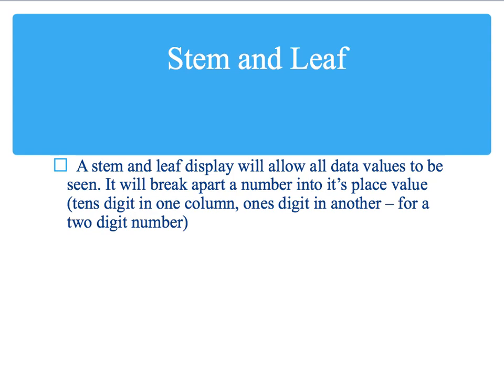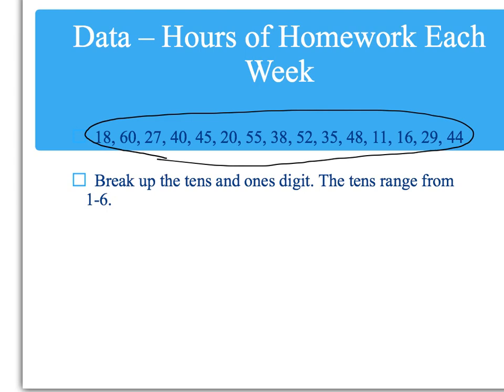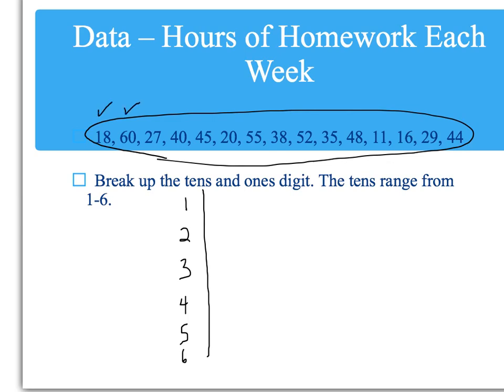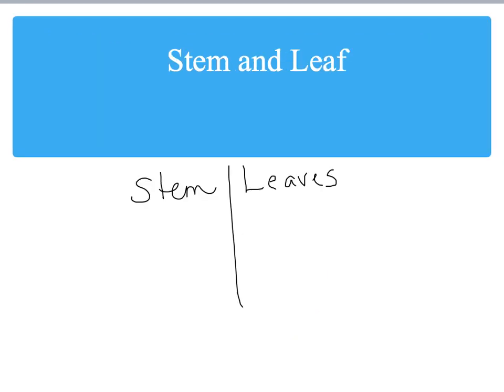stem and leaf